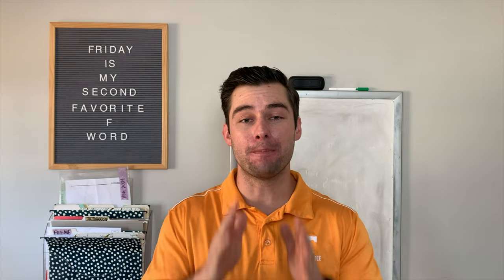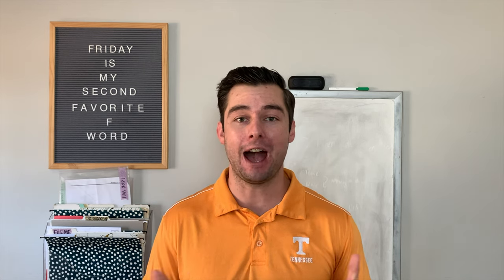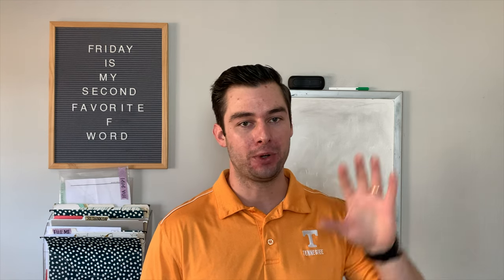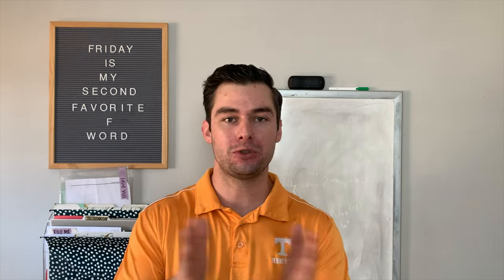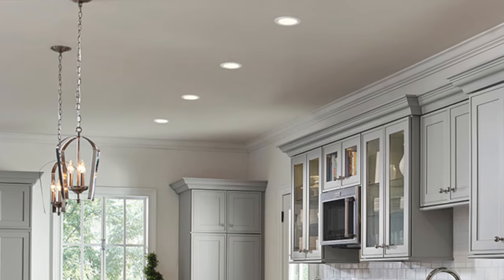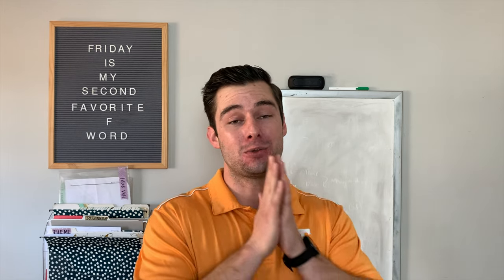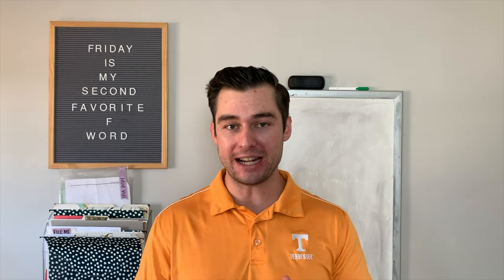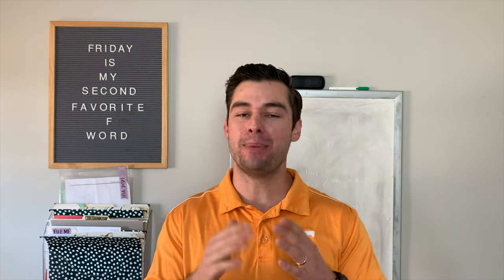THE BEST AND WORST DIY RENOVATIONS YOU CAN MAKE TO YOUR HOME: Biggest ROI Renovations for your Home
In this video, I walk you through what I believe is the BEST DIY renovation you can make to your home and what I believe is the WORST DIY renovations you can make. Hint, it's all about ROI.

📱 [Instagram] Check us out on Instagram to stay up to date on the latest and greatest

📩 [Newsletter] Sign up for the Tommentary Monthly Newsletter to get straightforward in-depth insights